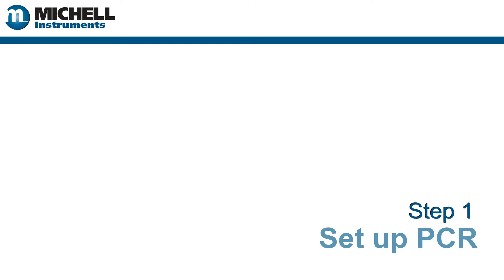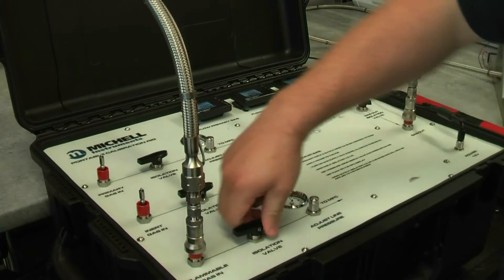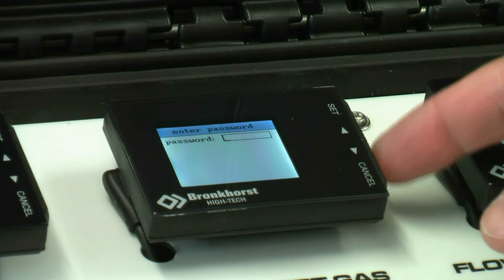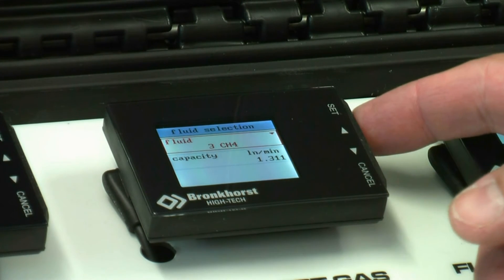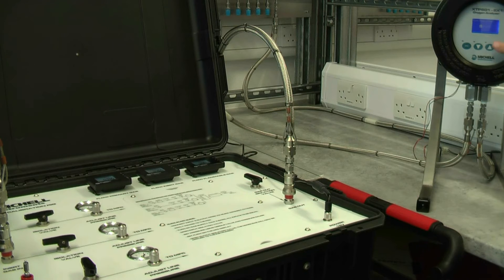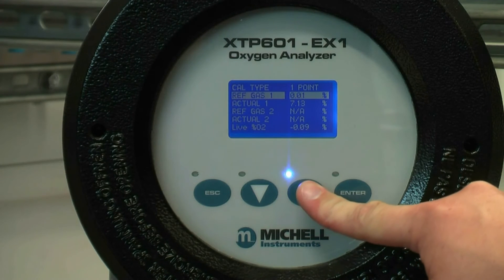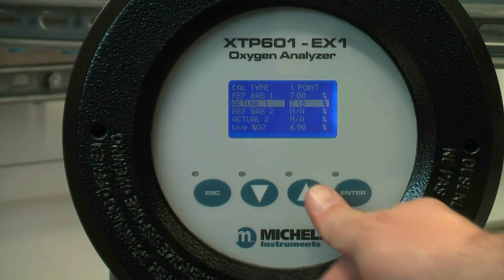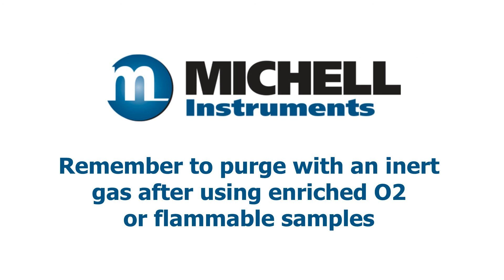How to use the PCR (Portable Calibration Rig) from Michell Instruments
The PCR (Portable Calibration Rig) from Michell Instruments is a portable gas blender for calibrating gas analyzers.

In this video we operate the basic functions of the PCR and perform a single point calibration on an XTP601 process oxygen analyzer.